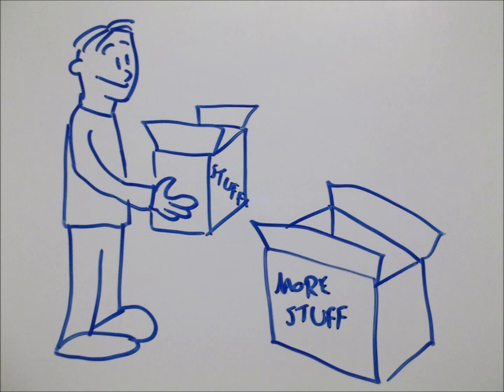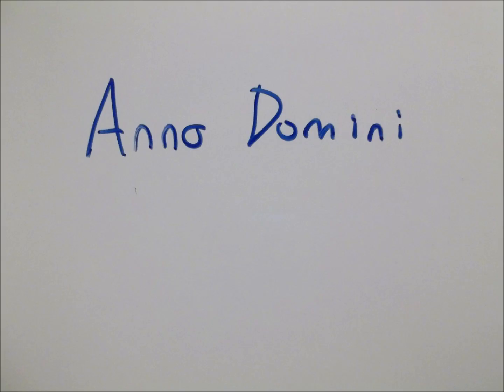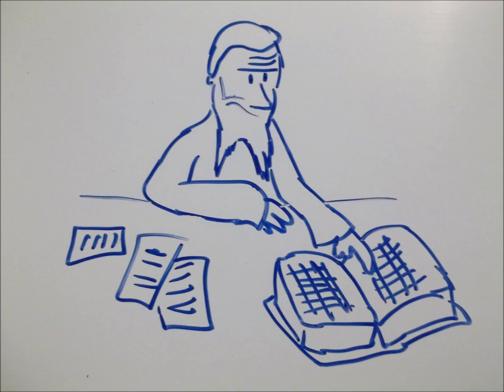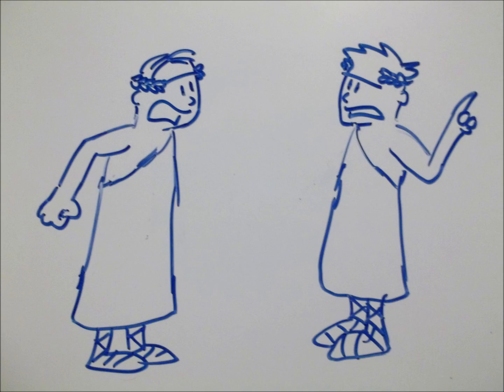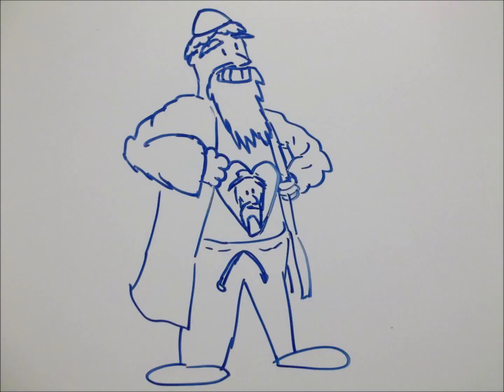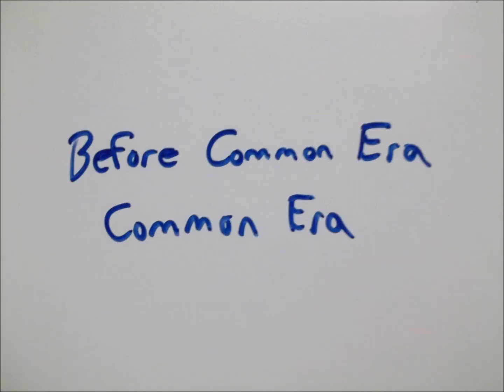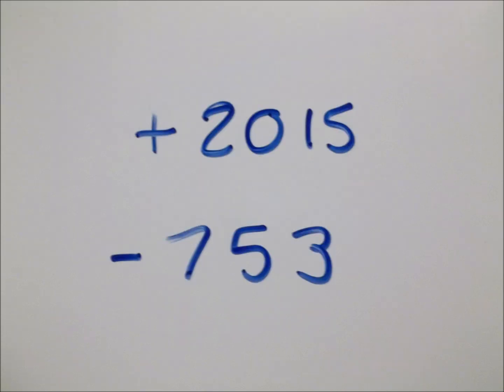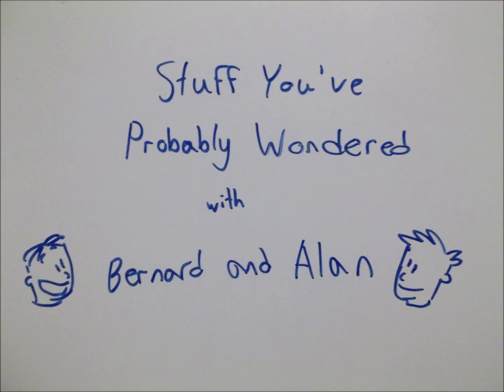Why Do We Scale Time by BC and AD? - Stuff You've Probably Wondered #22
It's such a common thing to see the use of BC and AD, but where did they come from and what do they mean? Is there a better way of arranging how we count years?